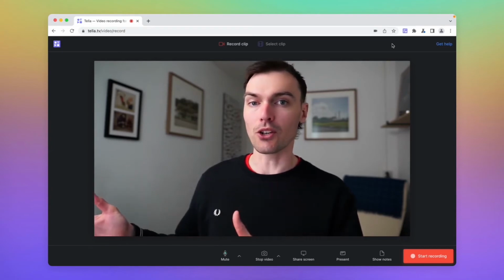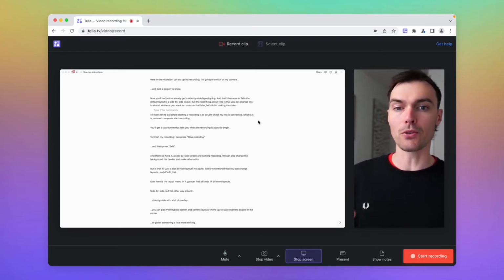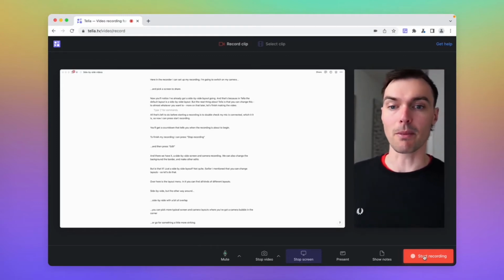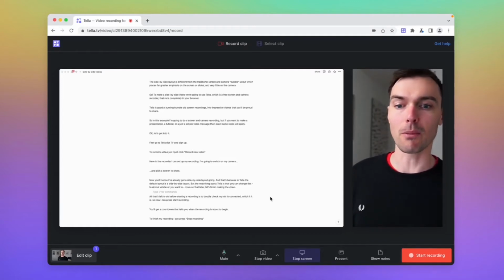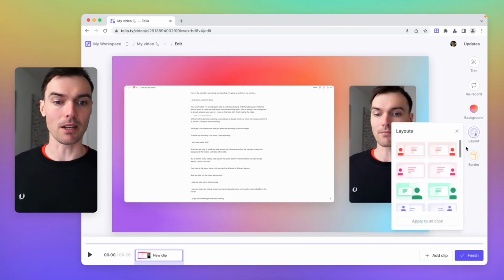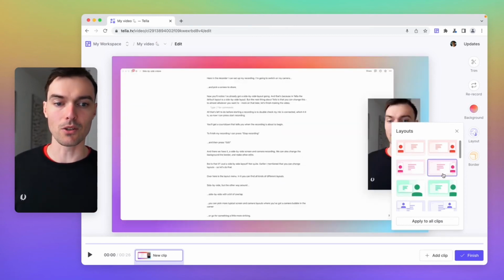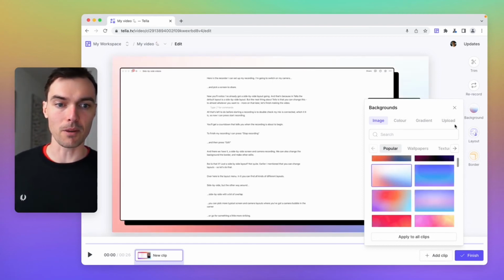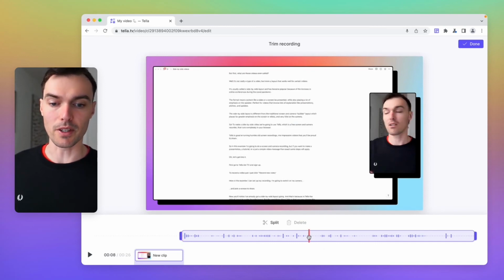How To Create Side-By-Side Screen + Cam Recordings (Free)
In this video I explain how to make a new kind of screen and camera recording: a SIDE-BY-SIDE screen recording.

It's called a side-by-side recording because it places your camera and your content side-by-side. 🖥🙋🏻‍♂️

Create an account on Tella to make your own side-by-side video for free

Side-by-side screen recordings are a great way to present content like a screen or a presentation while still placing emphasis on the speaker.

This format works great when you want to make a video presentations or demonstrations that involve a lot of explanation.

What are some specific examples?
🎓 Online course videos
💡 Tutorial and how-to videos
📈 Startup pitches
📢 Internal comms, like team or company updates

Chapters:
0:00 Intro
1:10 Starting with Tella
1:26 Record
3:33 Customise & edit
5:45 Share & download

Follow Tella on Twitter for regular product updates and more tips for recording product demos, tutorials, video presentations and more.